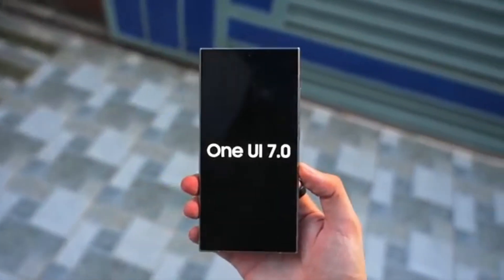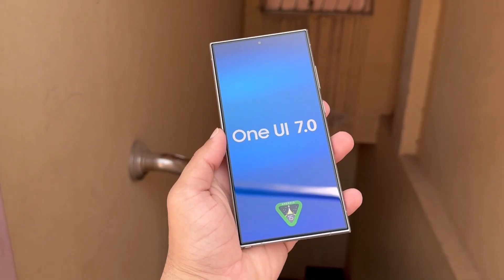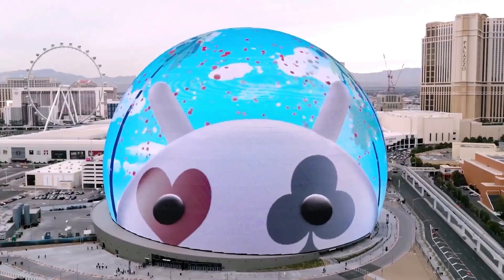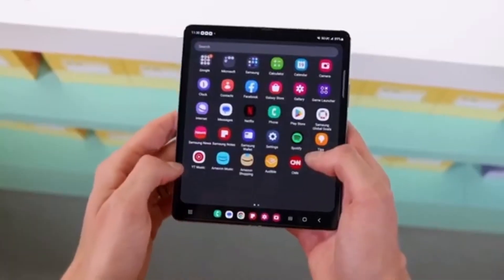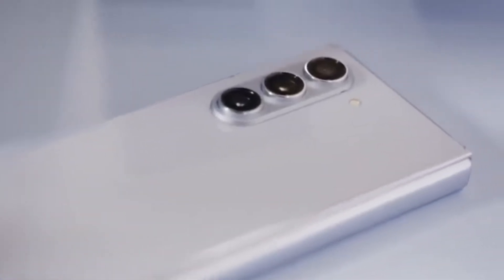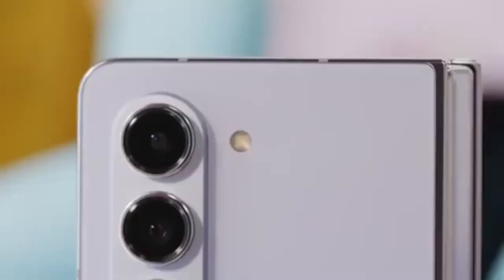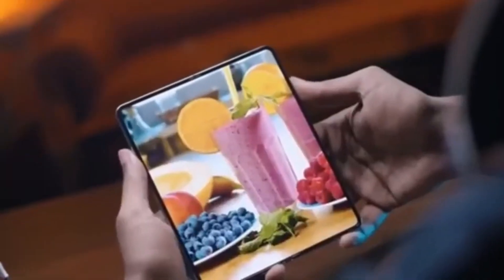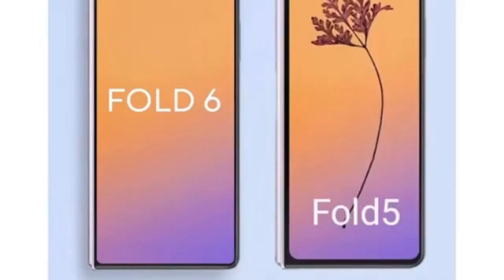Samsung One UI 7.0 Android 15 - IT'S OFFICIAL!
Samsung's One UI 7 beta starts on July 29, as per leaker Max Jambor. Expect new Galaxy AI features, separate notification and quick settings panels, and revamped app icons. The update will first roll out to the Galaxy S24 series and new foldable phones, then to older models.

PEACE!!